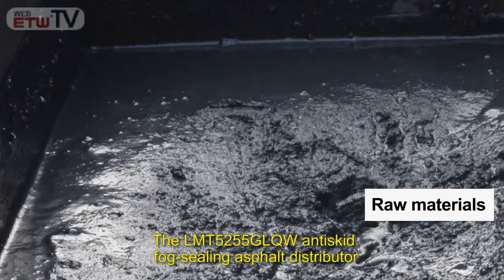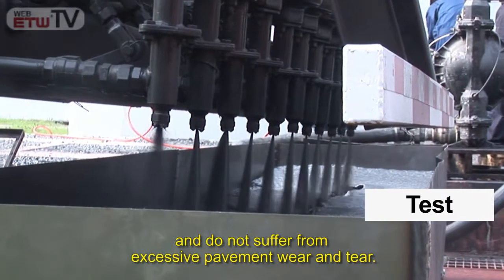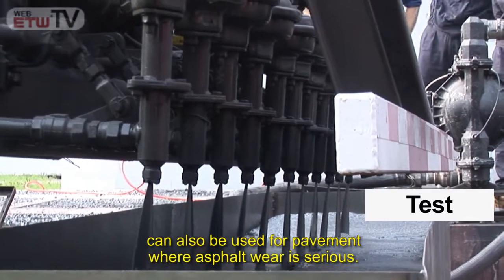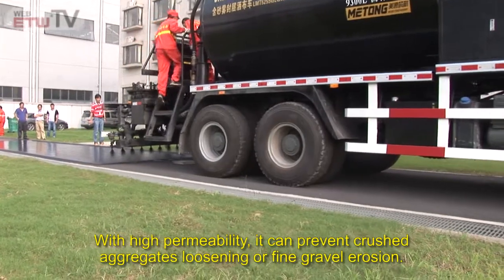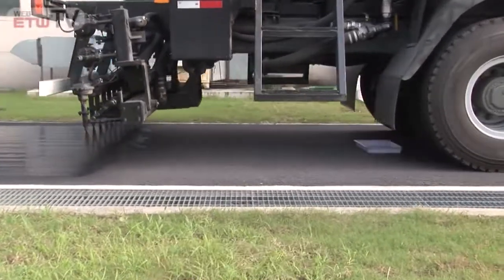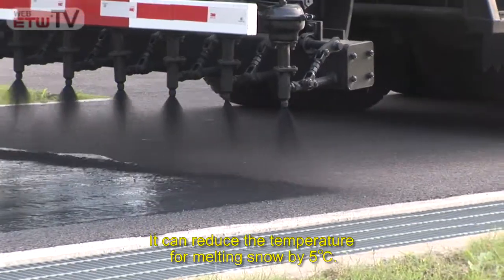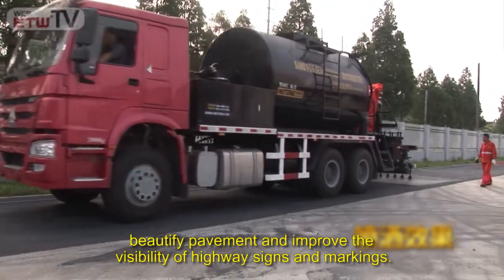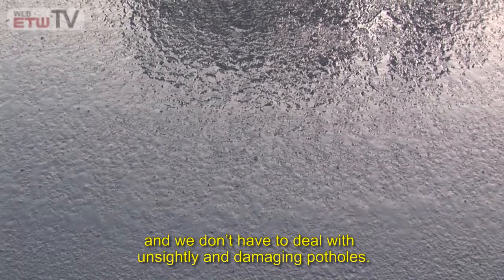METONG Antiskid Fog-sealing Asphalt Distributor Emulsion Bitumen Distributor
Features
1. The main components of the antiskid fog-sealing asphalt distributor, including the hydraulic pump and the asphalt pump use high performance parts.
2. The fully hydraulic drive in the spreading vehicle makes the operation both safer and more stable.
3. Using a spray nozzle, users can achieve a multi-layer filtration, in order to ensure the spraying quality.
4. By using a large capacity filter, clogging of the filter screen can be avoided.
5. The piston type asphalt pump has an excellent passing ability and a large amount of pressure.
6. Each spray nozzle can be controlled separately, and the spray width can be adjusted according to customer requirements.
7. The control program on the antiskid fog-sealing asphalt distributor is operated in the work platform, meaning it can be adjusted by the operators according to specific construction situations.
8. The antiskid fog-sealing asphalt distributor uses an integral mixing system, and will mix materials evenly with no dead ends.
9. Secondary filtration is used to solve nozzle clogging problems.
10. It is equipped with an automatic nozzle cleaning device, preventing nozzle clogs during construction.
11. Our antiskid fog-sealing asphalt distributor comes with a large capacity water tank for easy cleaning of the pipes and nozzle after use

Mr. Alan Liu
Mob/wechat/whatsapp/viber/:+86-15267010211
Address：Room 2201,Building 2, Qiantang Aviation Mansion, No.66, Shimin Street, Hangzhou, China